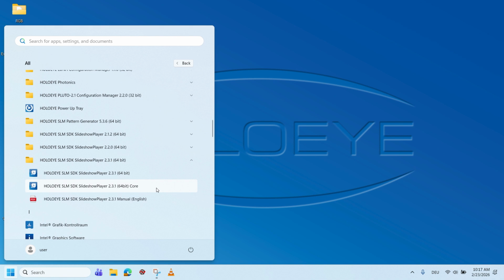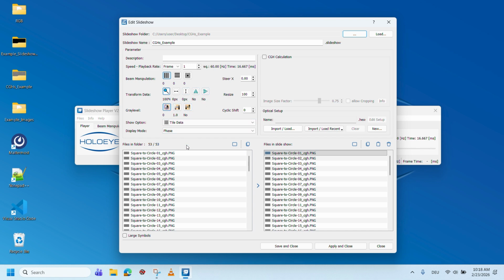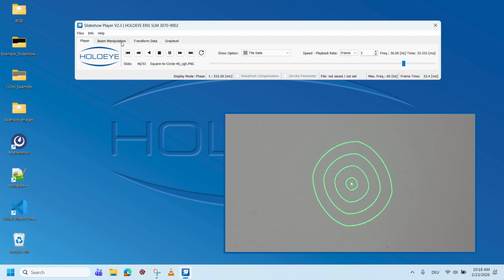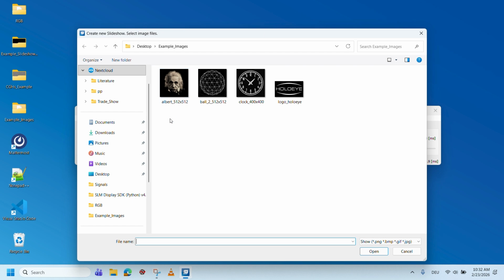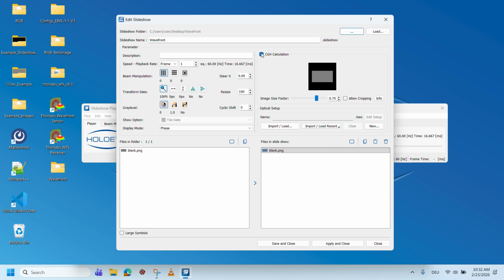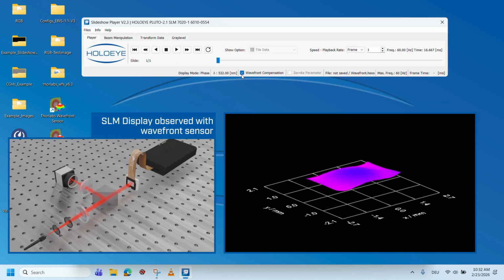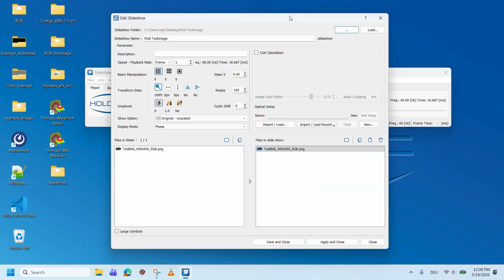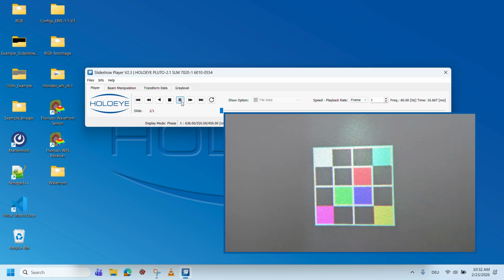HOLOEYE Photonics Slideshow Player Software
In this tutorial, we go through the HOLOEYE SLM Slideshow Player and explain how to display images, phase maps, and computer-generated holograms (CGHs) on HOLOEYE Spatial Light Modulator devices. We cover the main playback and display settings, beam manipulation, data transformation, CGH calculation, and optical setup configuration, including wavefront compensation and Zernike parameters.

Chapters:
00:00 Intro
00:06 Slideshow Player Versions
00:55 New Slideshow
01:17 Slideshow Player Options
02:04 Starting the Slideshow
02:33 Beam Manipulation
02:58 Data Transformation
03:22 Gray Level Adjustment
03:32 CGH Calculation
04:17 Optical Setup
05:10 Wavefront Compensation
05:31 Zernike Parameters
06:08 RGB Laser Configuration for RGB CGHs

Volmerstrasse 1
12489 Berlin, Germany